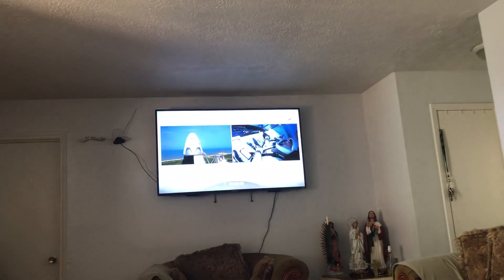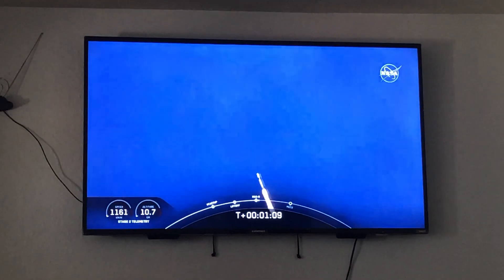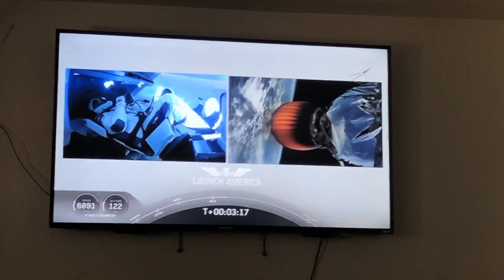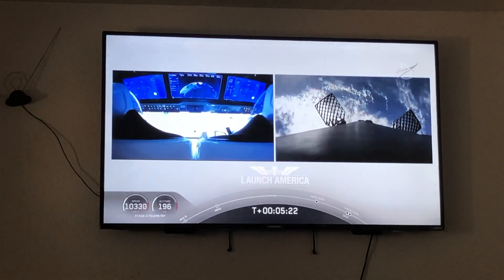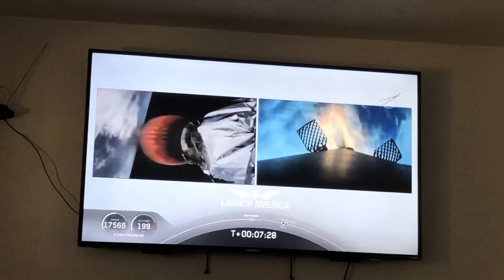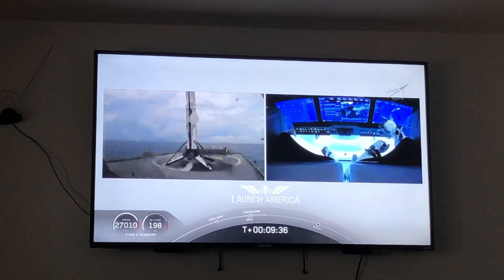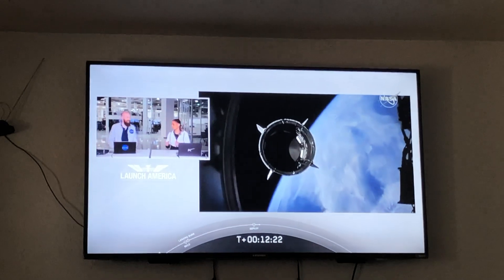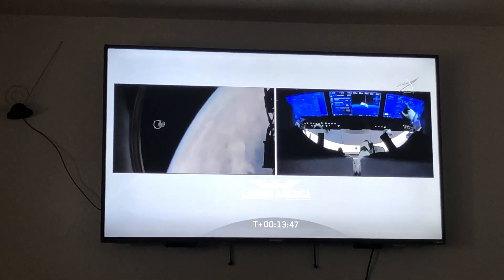Reaction to DEMO-2 Launch!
This is a historic moment!